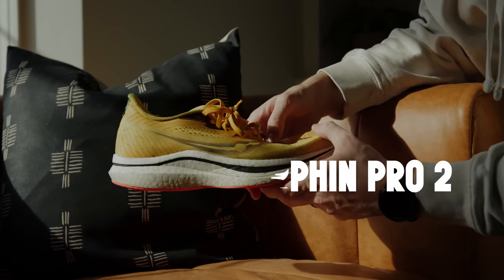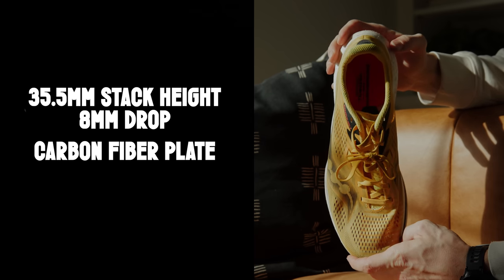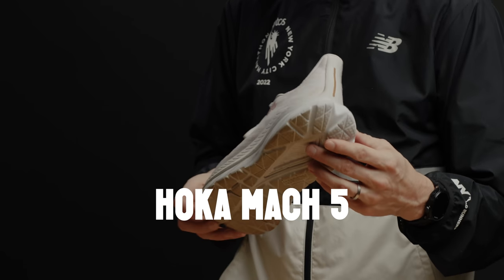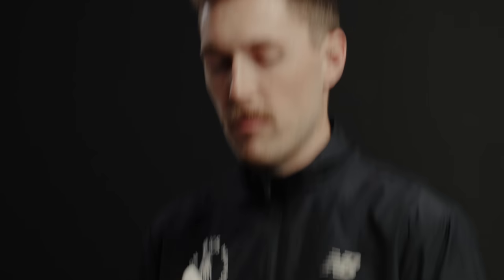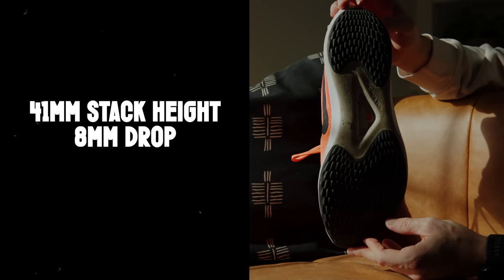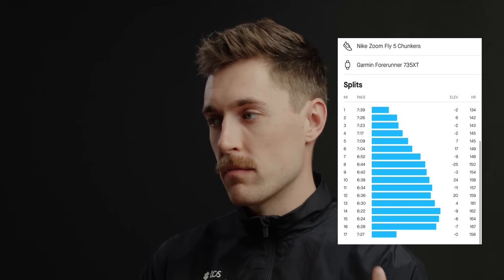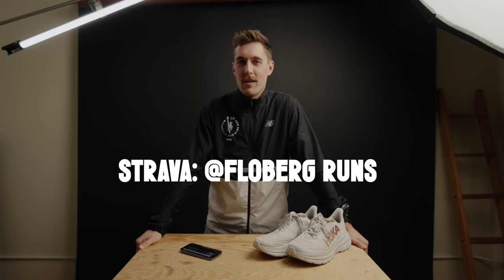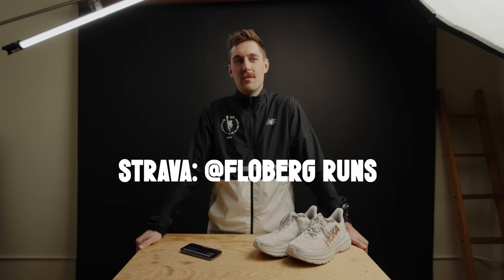Which Marathon Shoes are Best in 2023?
Current favorite racing shoe
My current daily training shoe
Favorite energy gel for fueling during long runs & races
My caffeinated gel for long runs & races
Salt Tablets to prevent cramping on long runs & races
My current go-to hydration multiplier supplement
Go-To Running Hat
My Balance Disc for ankle strengthening
Non-Chafe Stick I use before long-runs & races
My go-to action camera while training
Camera used to film this video